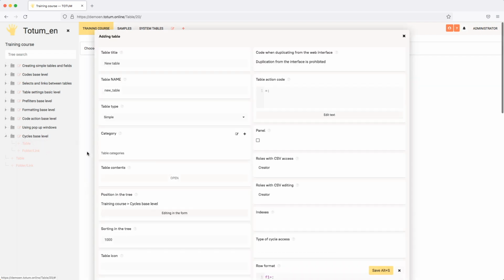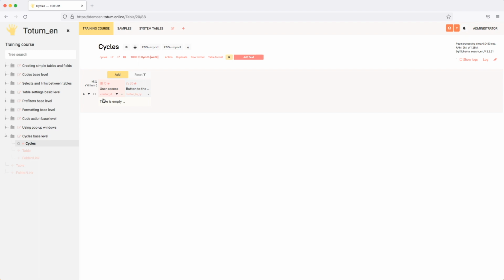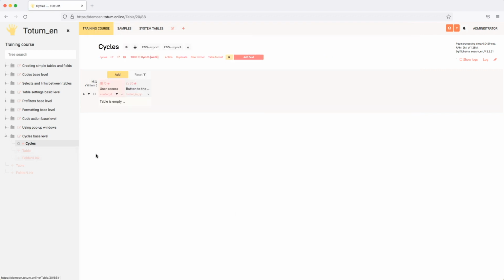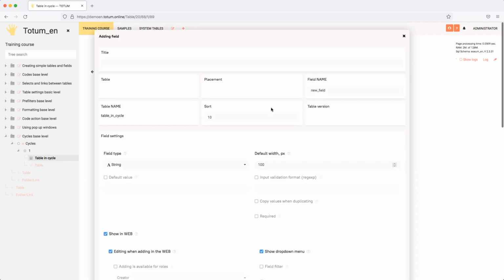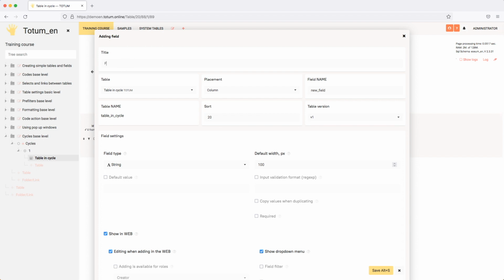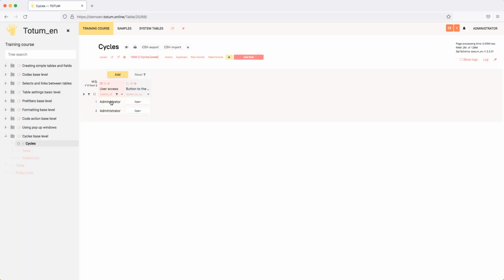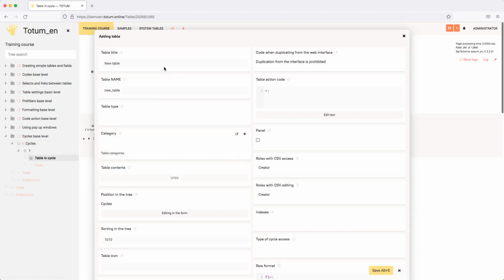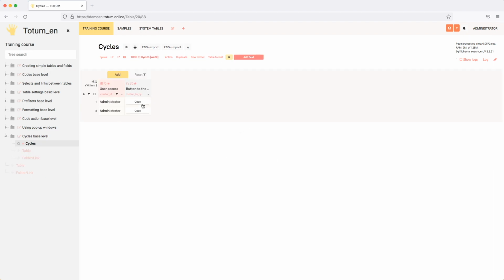Course: Cycles tables and tables within a cycle